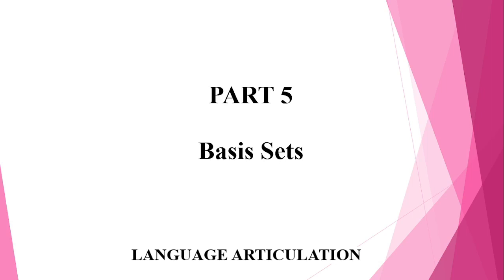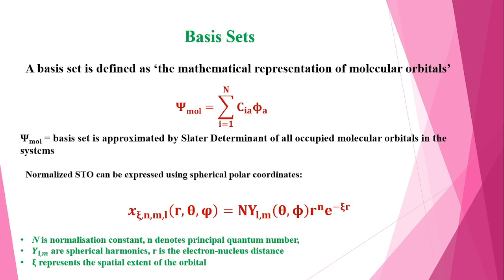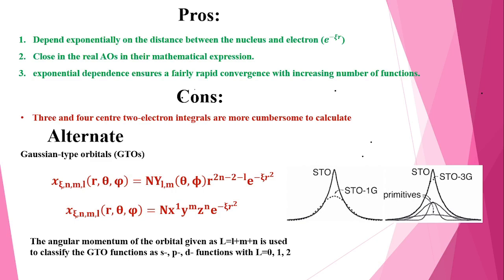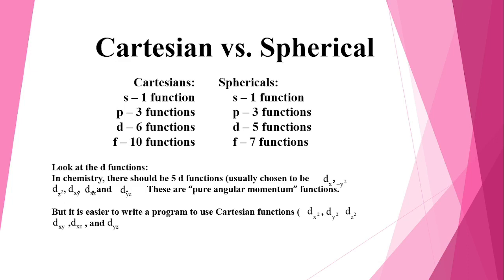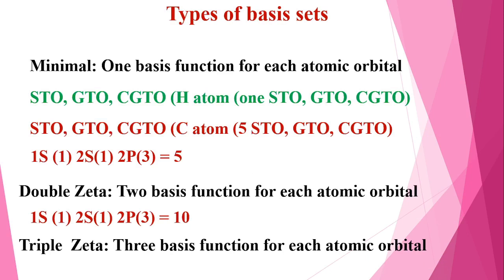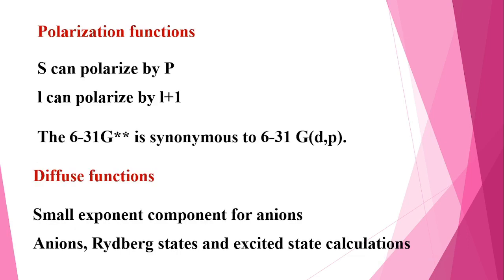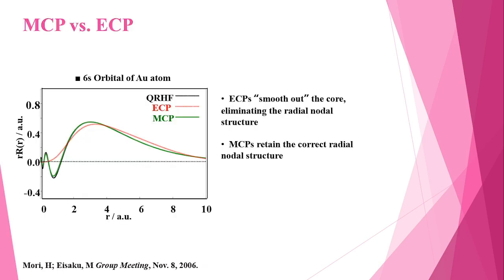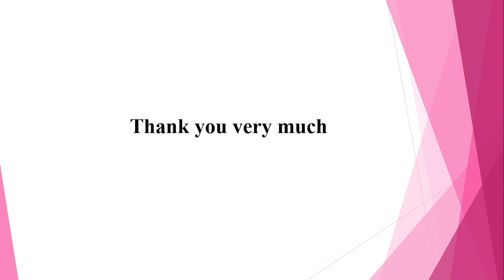Computational Chemistry for researchers : PART5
Basis set
Plane Wave Basis Sets
Types of basis sets
Polarization functions
Diffuse functions
Pople Basis Sets
Dunning's correlation consistent basis sets
Dunning's basis sets
Effective core potentials (ECPs)
Model Core Potentials (MCP)